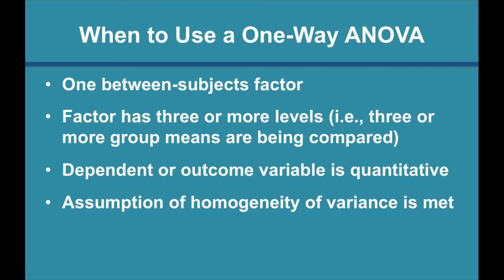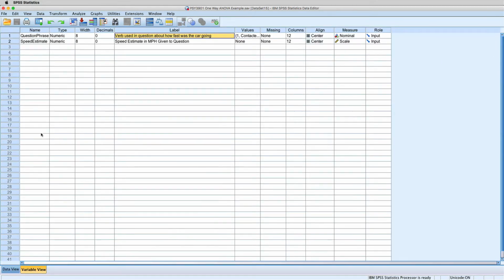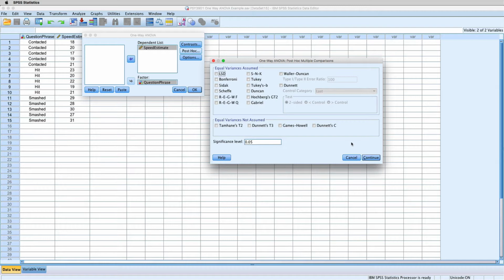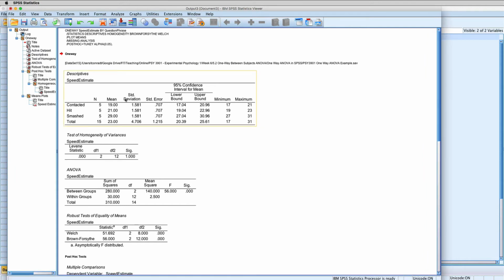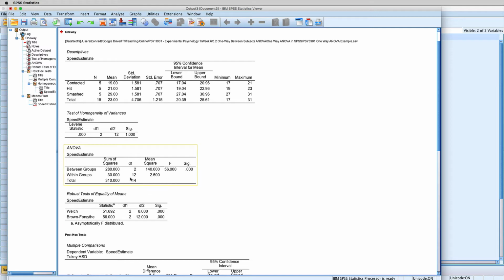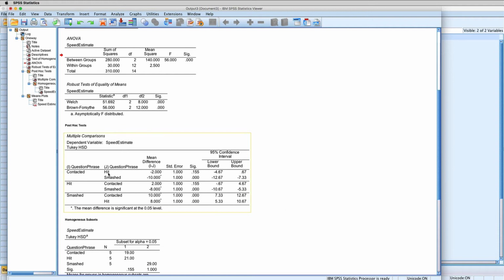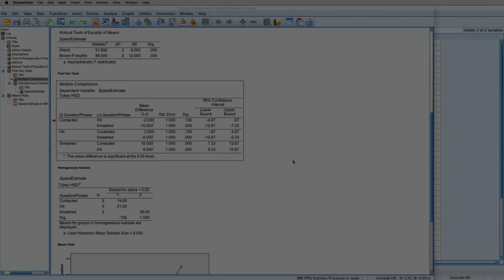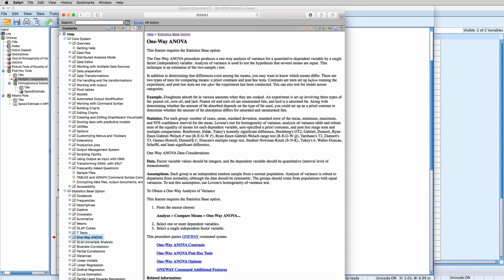One-Way ANOVA in SPSS